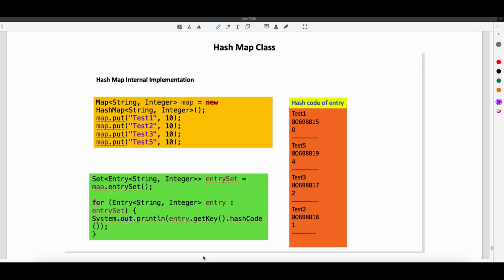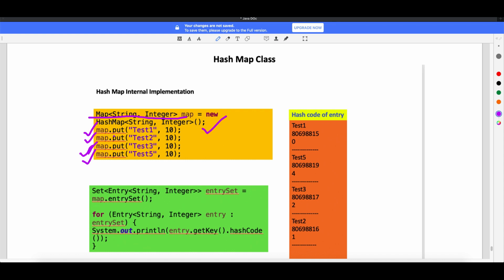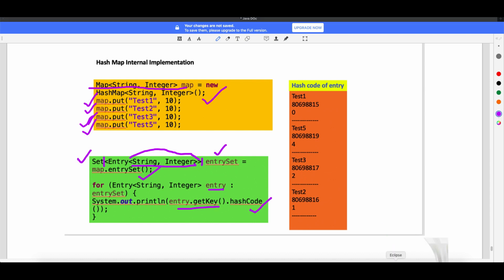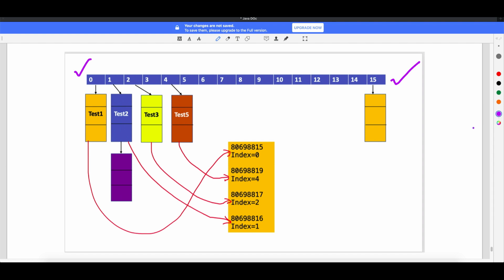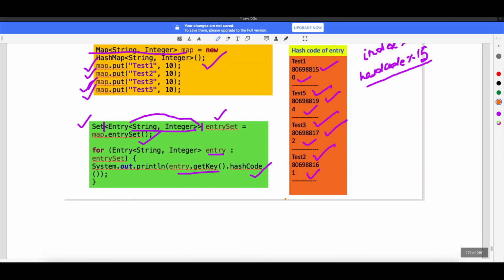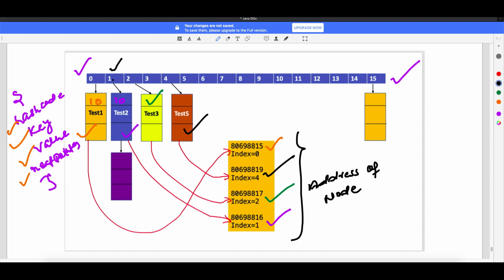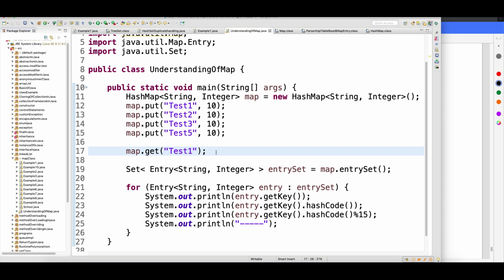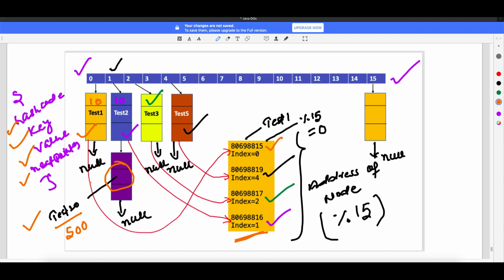HashMap Internal Implementation Video-65